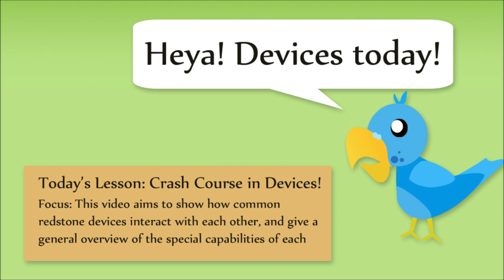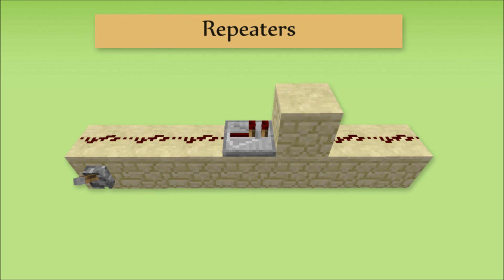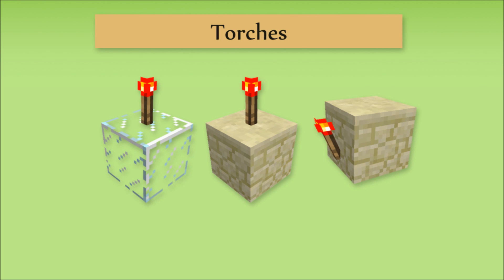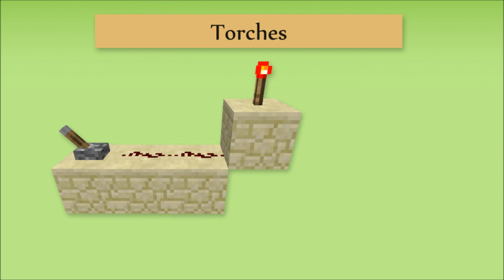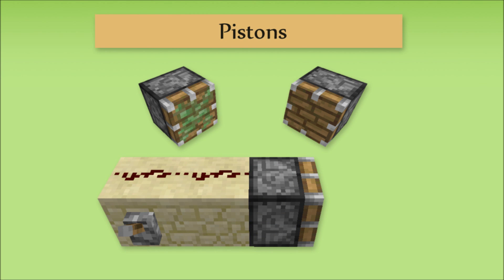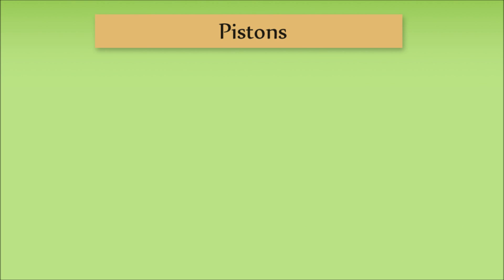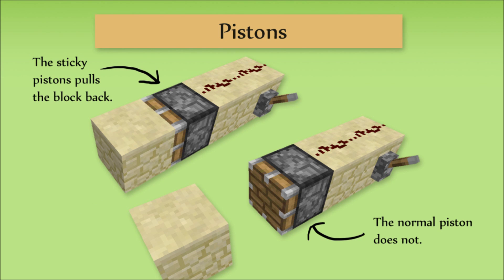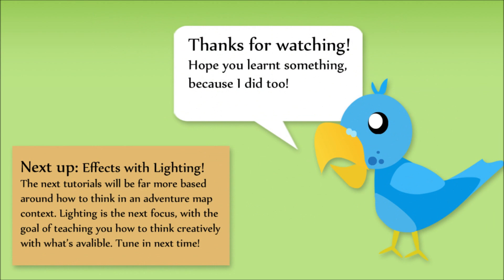Redstone for Birds: Crash Course in Devices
Heya! This video is centred around all the physics of repeaters, torchs and pistons! This is one of two Crash Courses to get everyone up to speed on what exactly can happen with redstone first, before I go into applying it to maps proper.

-Video Editing by Featherblade
-Graphics by Mckupo ) and Featherblade!